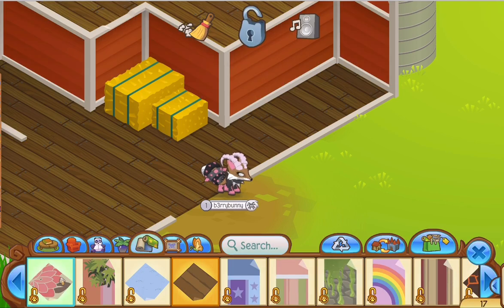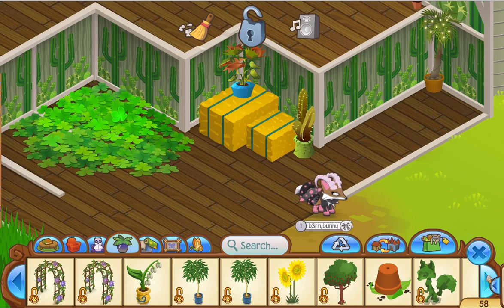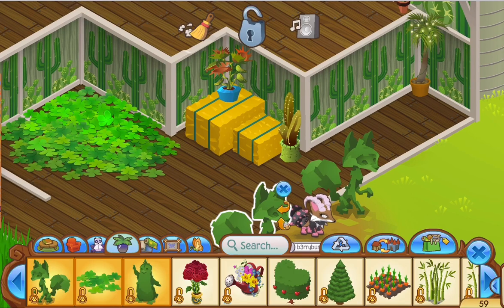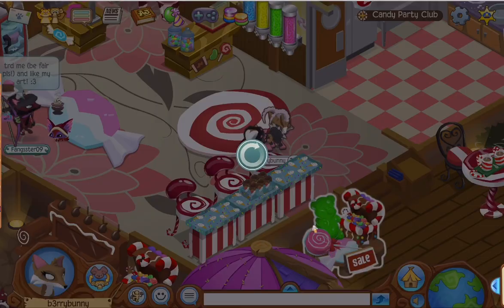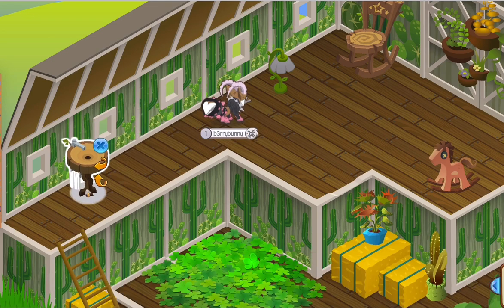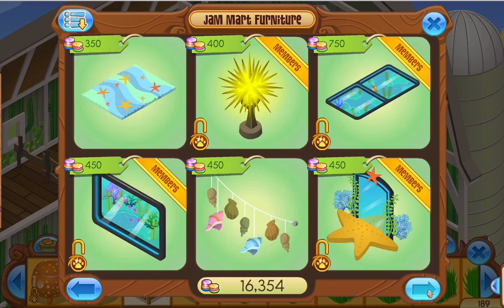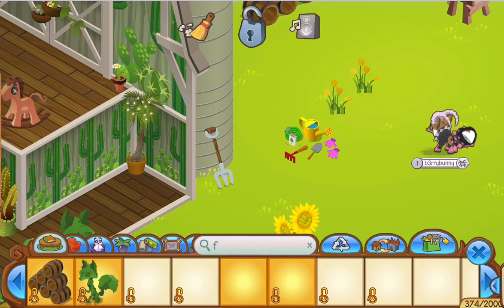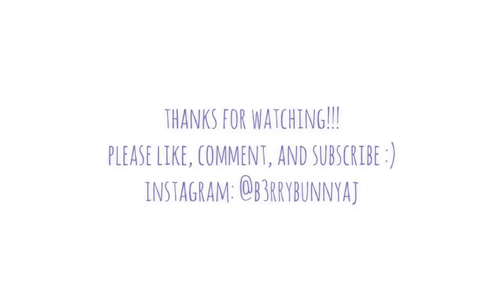ANIMAL JAM BARN DEN DECORATING * b3rrybunny aj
Hi everyone!

I'm so excited to be posting my first video :) Today I decorated the Old Barn den on Animal Jam classic. The theme suggestion was from @annoyedaj on Instagram!

Happy jamming!
                   -Berry